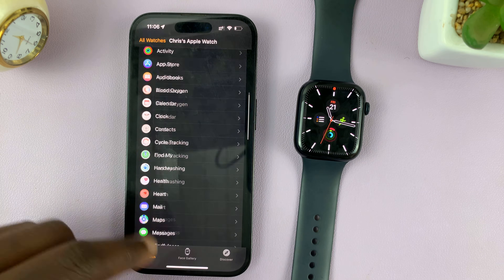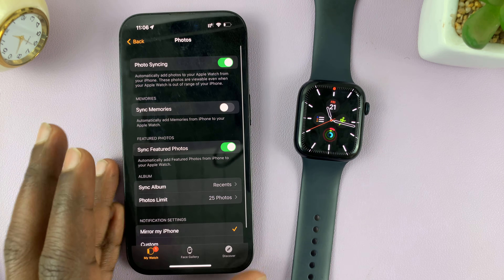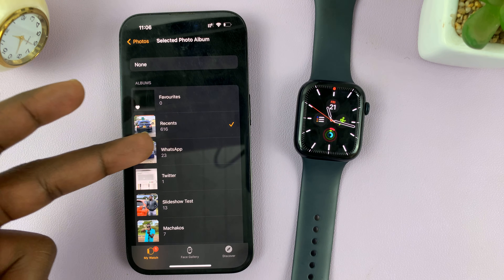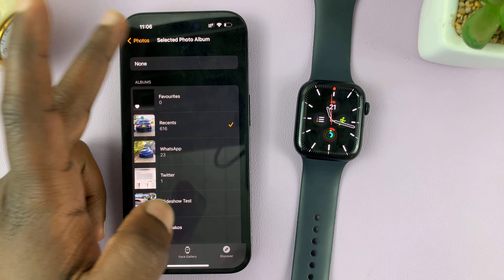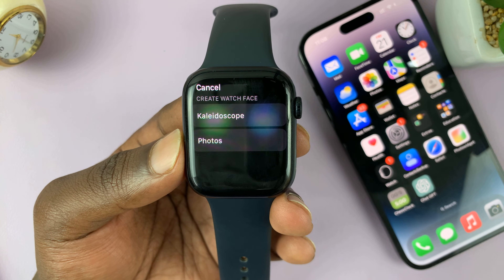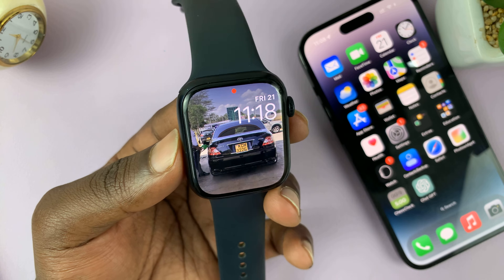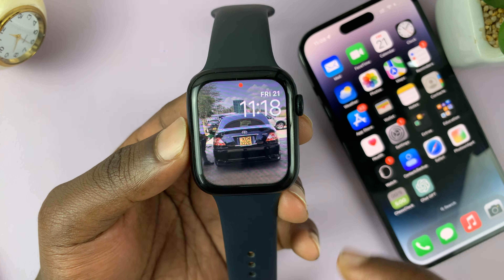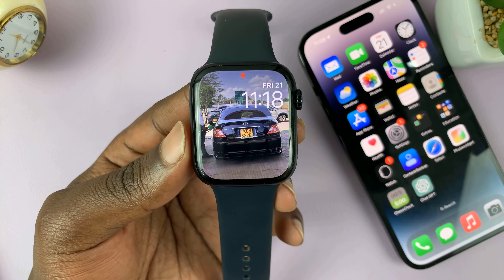How To Use Photo as Watch Face Background On Apple Watch 8 / Ultra / 7 / 6 / 5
Learn how to use a photo as a watch face background on Apple Watch.

The Apple Watch allows you to customize its appearance to suit your style and preferences. One of the most personal ways to personalize your Apple Watch is by using a photo as the watch face background.

This feature enables you to showcase your favorite memories, loved ones, or breathtaking landscapes right on your wrist. Whether it's a beautiful landscape, a family portrait, or a snapshot of your furry friend, having a personalized watch face adds a touch of uniqueness and personality to your Apple Watch experience.

The tutorial video will show you the necessary steps to follow to set a photo as a watch face background on your Apple Watch. The steps illustrated work on Apple Watch Series 5 and later.

Apple Watch Series 5:

Apple Watch Series 6:

Apple Watch Series 7:

Apple Watch Series 8:

Apple Watch Ultra:

Cell Phone Tripod Adapter